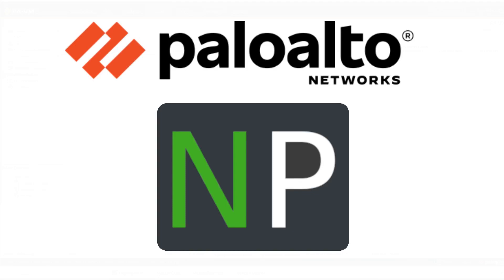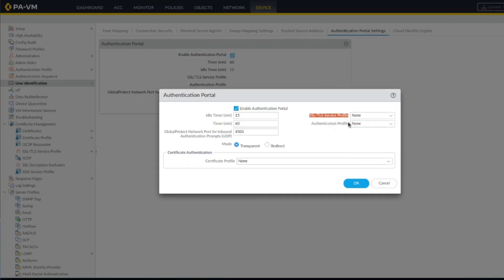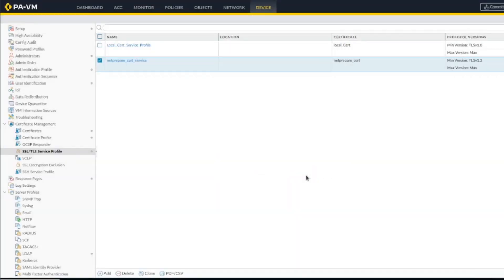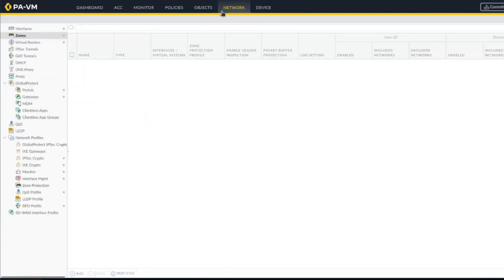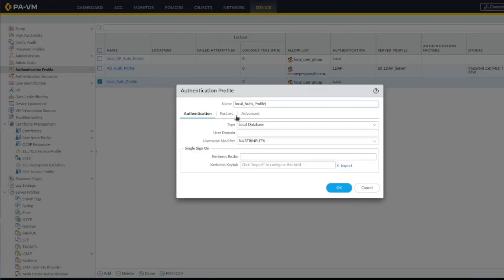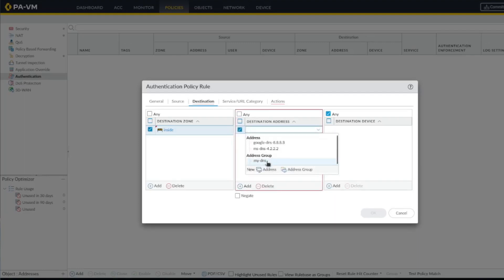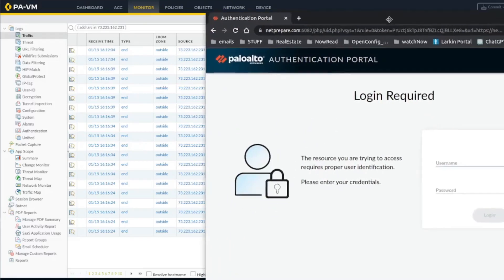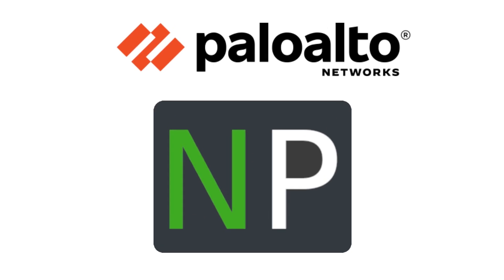PaloAlto firewall part-14 Policy Authentication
This video series will cover how to configure Palo Alto security features like

PBF configuration
GlobalProtect
URL filtering
decryption options
PolicyAuth